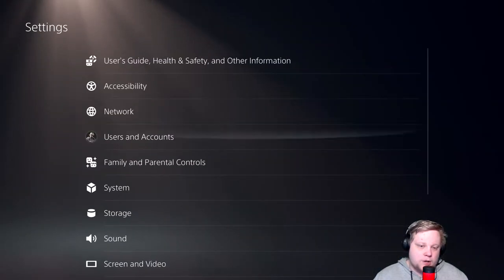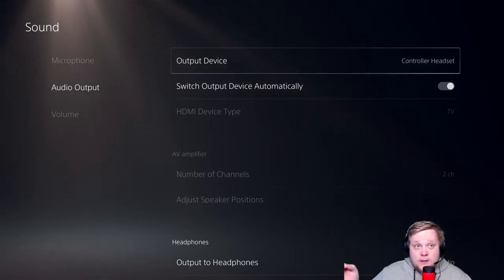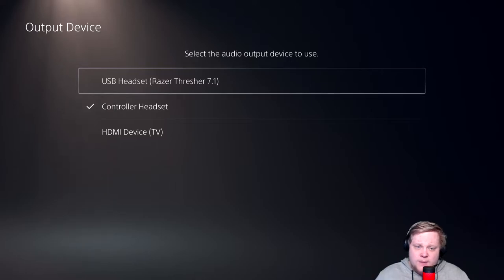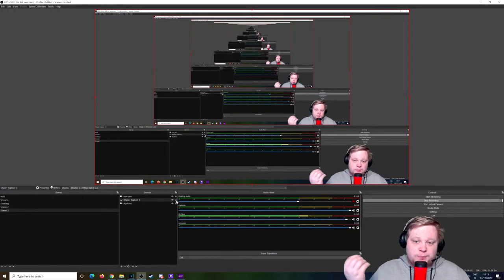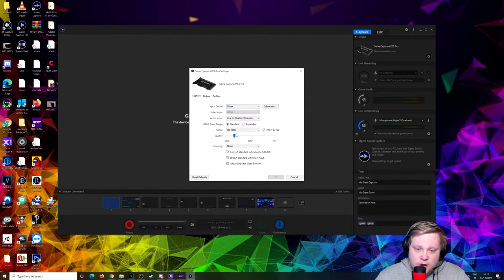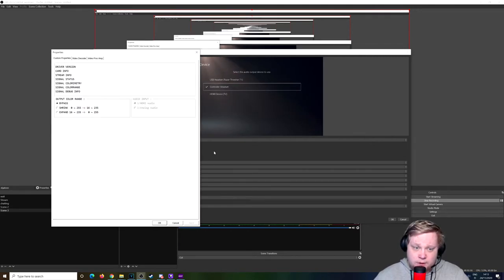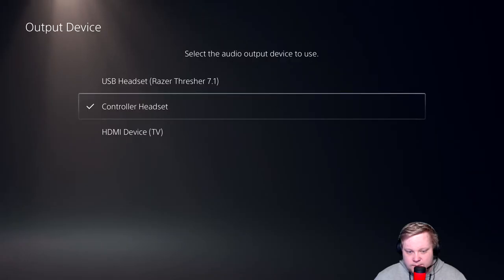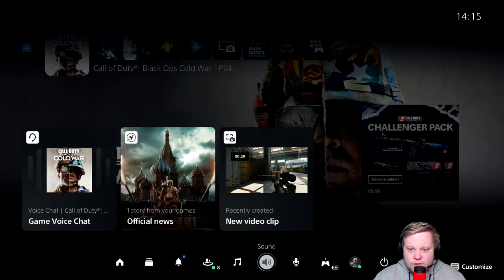Elgato 4K 60 pro-playstation 5 fix-no audio